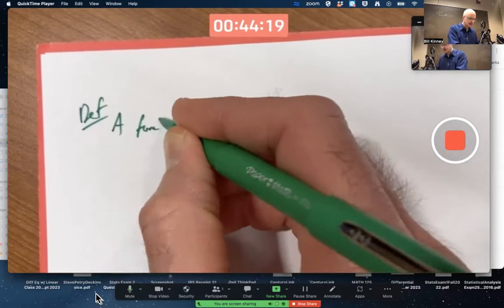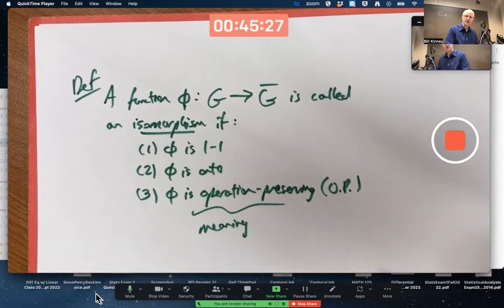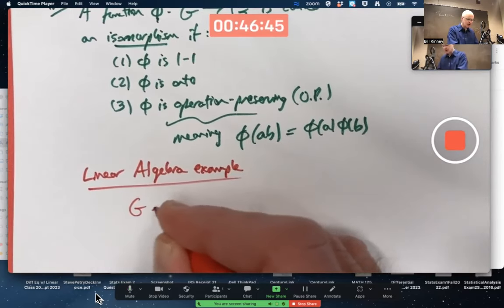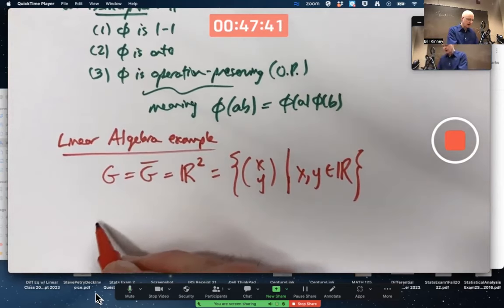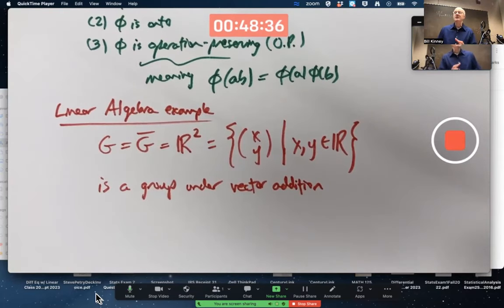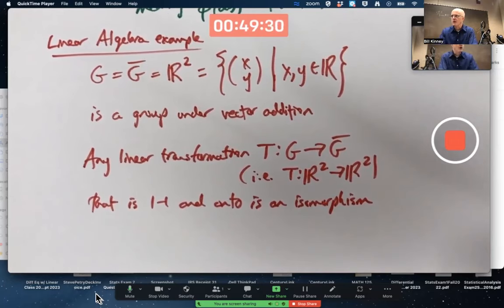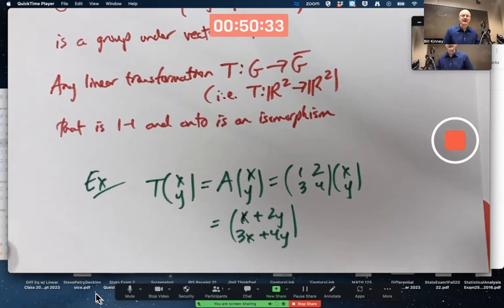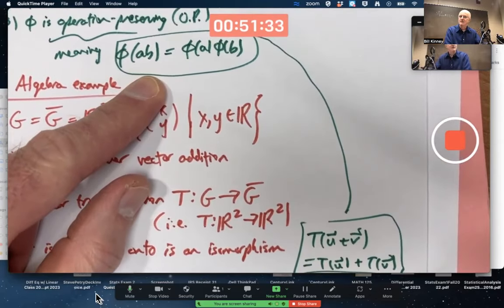Did You Know Linear Transformations Can Be Group Isomorphisms?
What is the definition of an isomorphism in group theory? Since a vector space is an (Abelian) group under addition, a one-to-one and onto linear transformation from one vector space to another will also be a group isomorphism because it will be operation-preserving (by definition of a linear transformation).